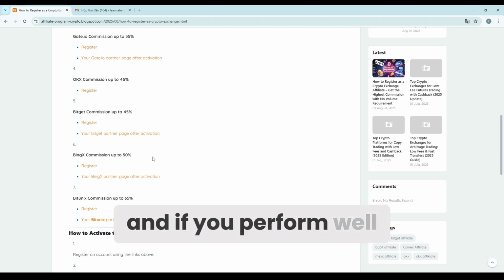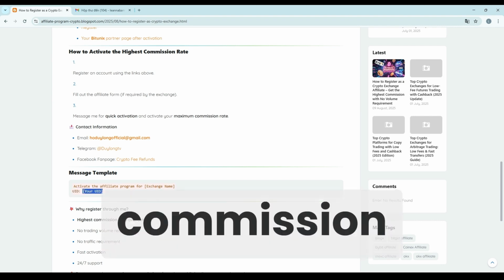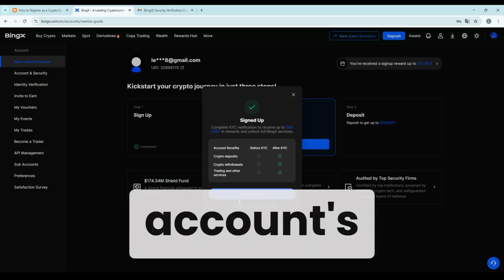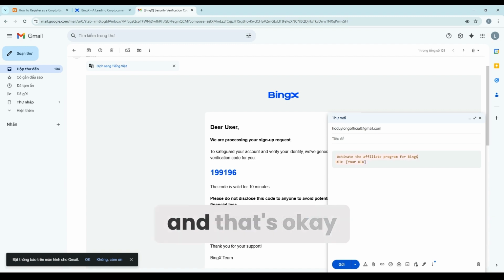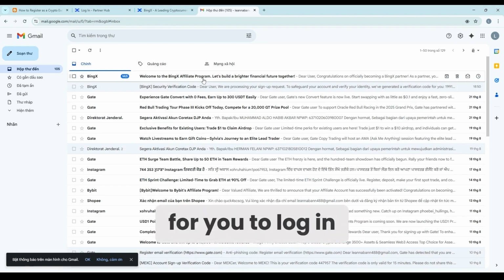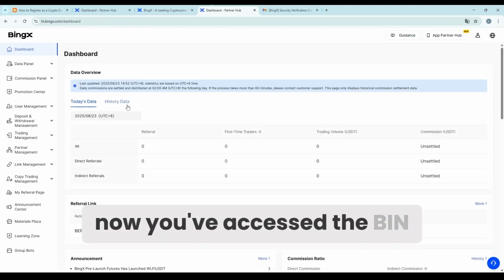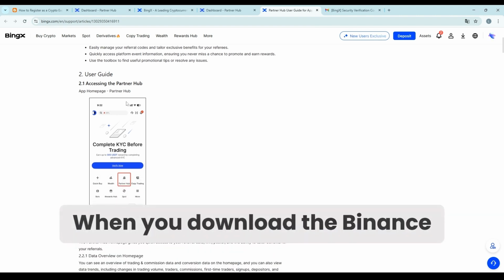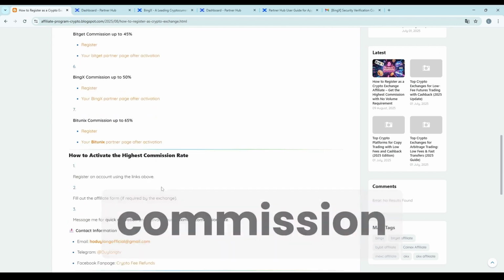Start Earning with BingX Affiliate & Referral Guide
BingX Affiliate Program & Referral Program — How to Sign Up in Just 5 Minutes

Unlock the secrets of the BingX Affiliate Program and discover how the BingX Referral Program can boost your earnings in just minutes. 🚀 Want to know how to sign up fast and start making money right away?

In this video, we’ll walk you through the BingX Affiliate Program step by step. Learn exactly how the BingX Referral Program works, how to maximize commissions, and why thousands of traders are joining now.

Don’t miss out—your journey with the BingX Affiliate Program & Referral Program starts here!

BingX Affiliate Program,
BingX Referral Program,
How to join BingX Affiliate Program,
How to join BingX Referral Program,
BingX Affiliate tutorial,
BingX Referral tutorial,
BingX commission,
BingX affiliate guide,
crypto affiliate program,
best crypto affiliate programs,
crypto referral program,
highest paying crypto affiliate,
BingX sign up tutorial,
BingX Affiliate 2025,
crypto affiliate marketing